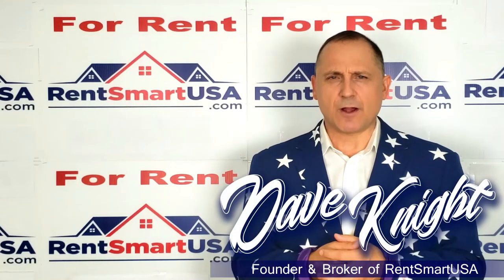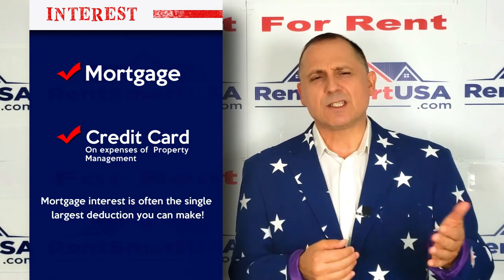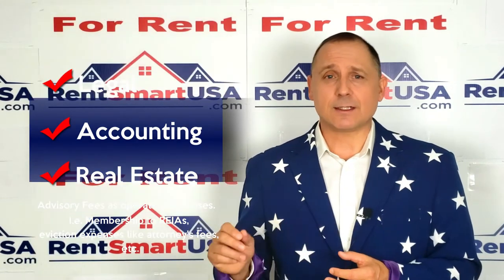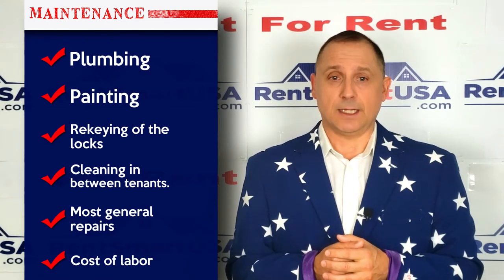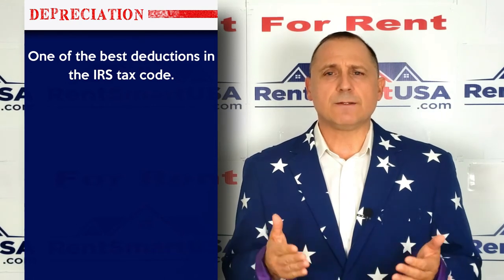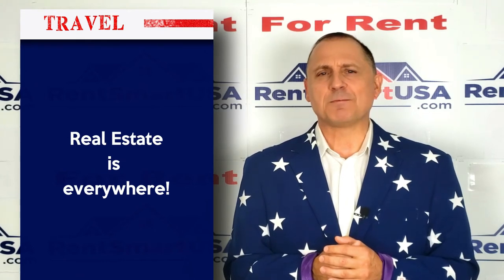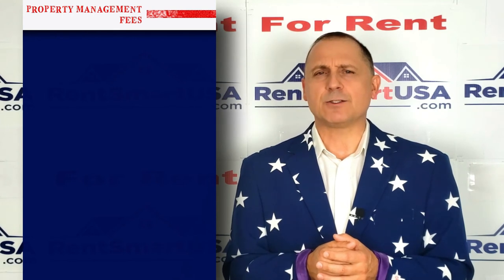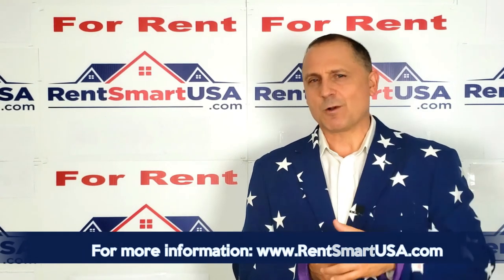REAL ESTATE | TOP EIGHT Tax deductions for INVESTMENT PROPERTY.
Get to know what are the top eight TaxDeductions Investing on RealEstate

Dave is originally from Dorchester, Massachusetts and a son of a preacher. Dave started his 1st business at the age of 12 selling newspapers outside of Boston Garden to earn money to buy tickets to see Red Sox, Bruins and Celtics games. Dave loves sports and was a 3 letter varsity high school athlete. He also loves music and sang in his church and school choirs. He later became an Epic Recording Artist and scored a Hot 100 hit with his pop band called Homework.

In his 20 and 30’s Dave was in the gym business in Cranston, RI. When Planet Fitness began franchising, he became the 8th franchise owner in America. Soon afterward he began a real estate career purchasing “triple decker’s” near Providence College and became known as Dave The Student Apartment Guy.

In 2010, Dave moved to Orlando to start a full time real estate career. After purchasing several rental homes he realized that he needed an assistant, started to take on clients and his property management business was born.

Today Dave is a veteran real estate broker, investor and founder of RentSmartUSA serving clients from all over the world.